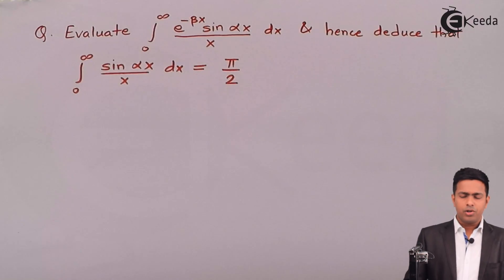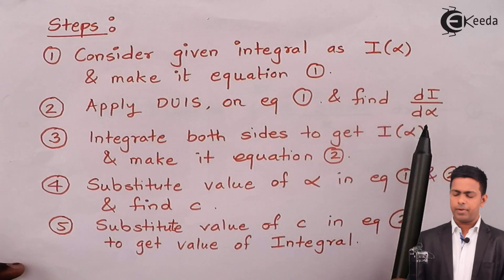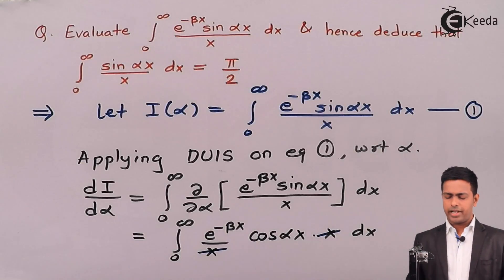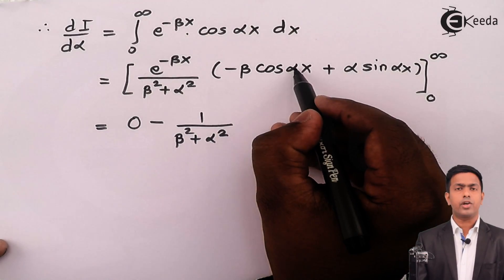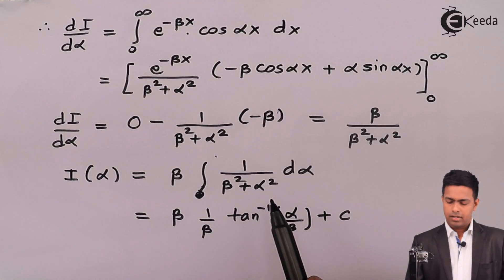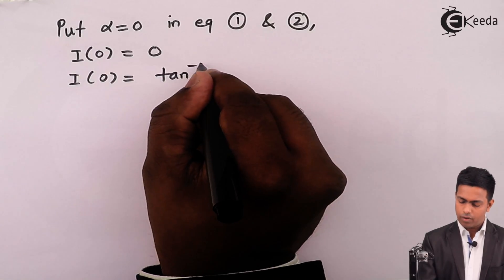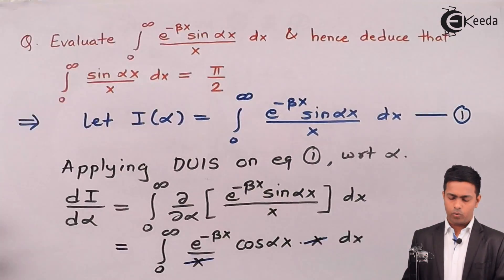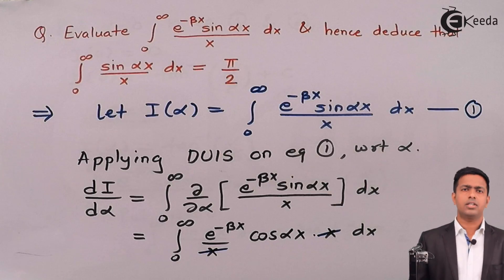Differentiation Under Integral Sign (DUIS) - Problem 7 - Engineering Mathematics 2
Problem 7 on Differentiation Under Integral Sign (DUIS) Video Lecture From Chapter Differentiation Under Integral Sign (DUIS) in Engineering Mathematics 2 for Degree Engineering Students of all Universities.

Watch Previous Videos of Chapter Differentiation Under Integral Sign (DUIS):-

Happy Learning : )